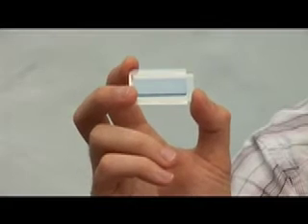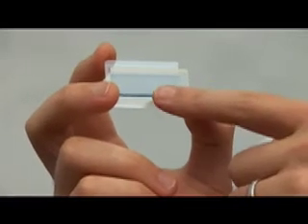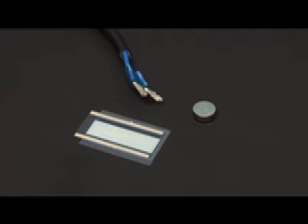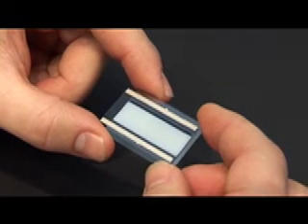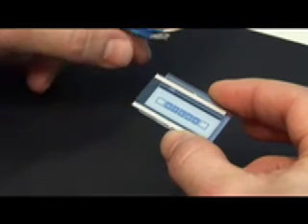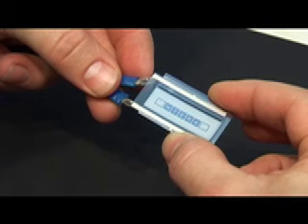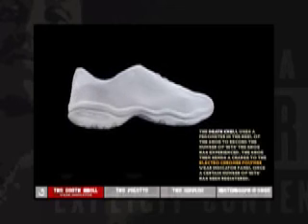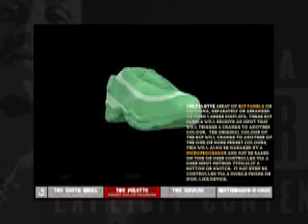Colour Changing Footwear Demonstration - Ashton Bishop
ThinkCentric demonstrate how ElectroChromic Polymers are the future of footwear innovation and outline some of the concepts that they have protected by global patents.